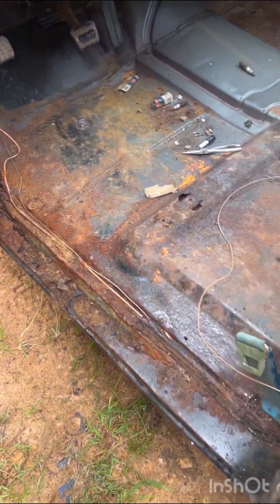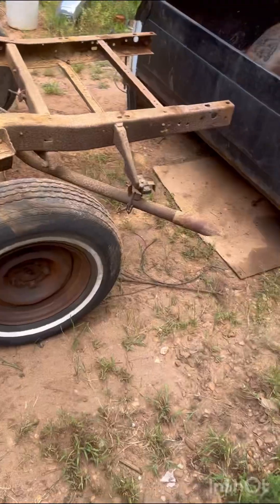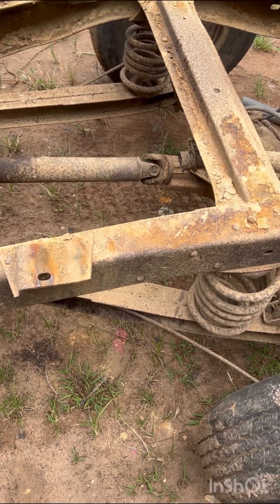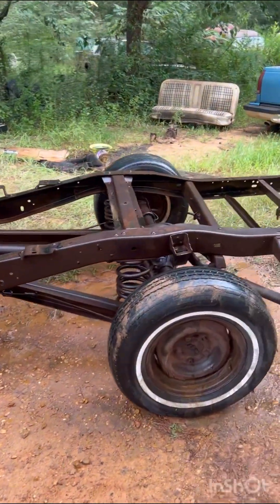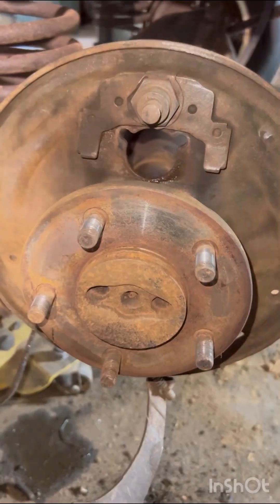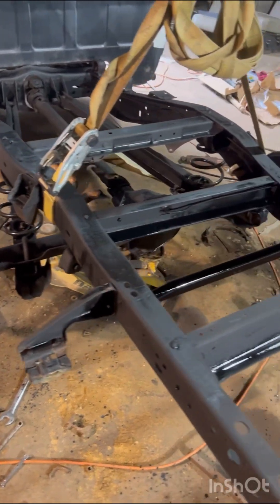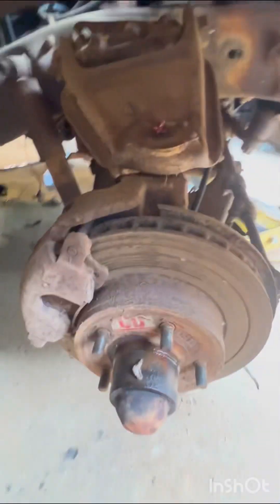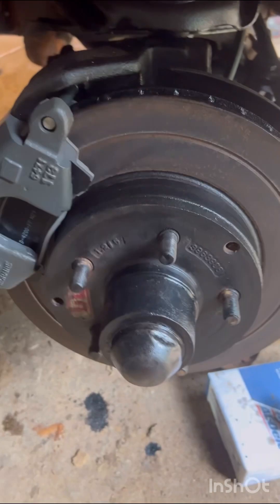1972 c10 highlander cruisingthecoast2023 update